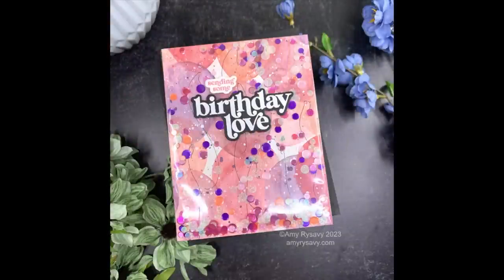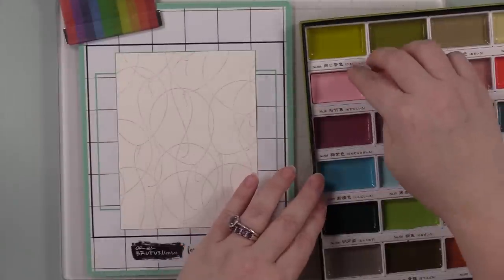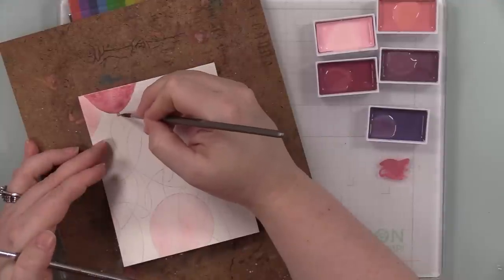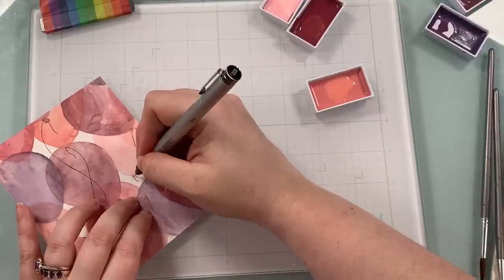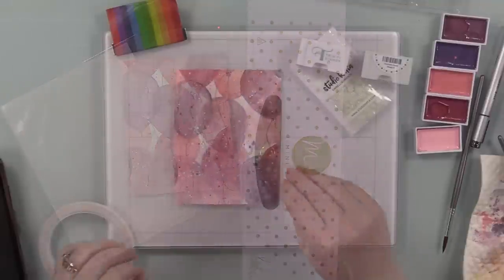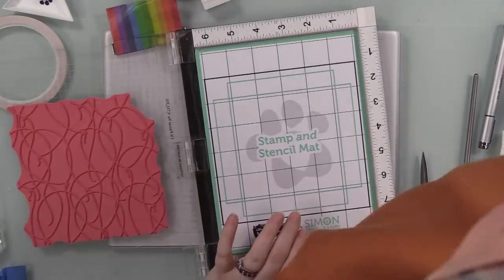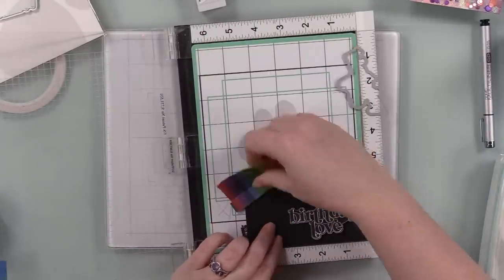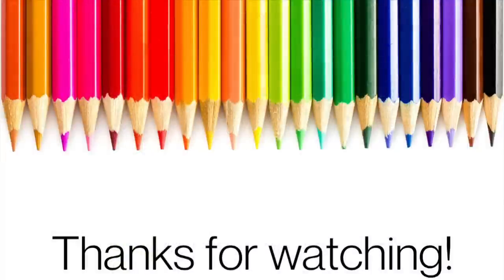No Line Watercolor Flat Shaker Birthday Card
• Tim Holtz Distress Oxide Ink Pad LOST SHADOW January 2023

• CZ Design Stamps and Dies BIG OLD BIRTHDAY set

• Heidi Swapp MINI MINC 6 INCH FOIL APPLICATOR Machine